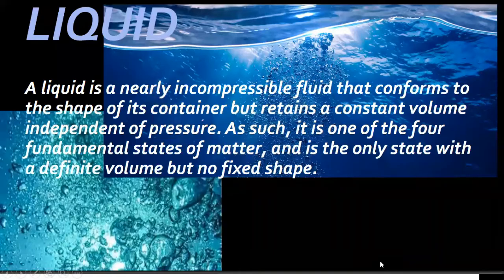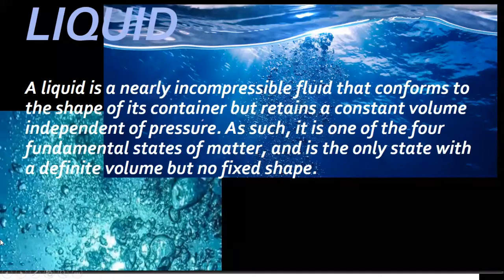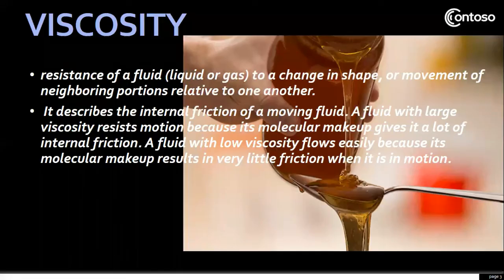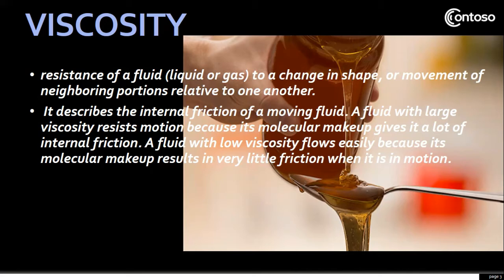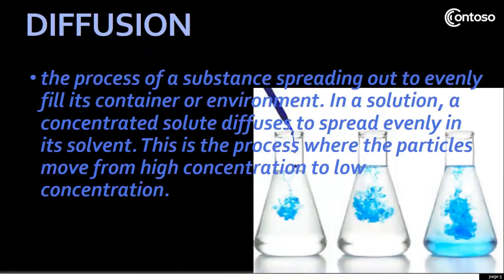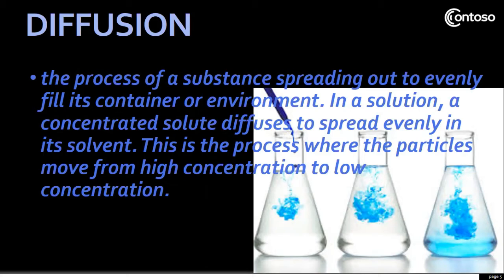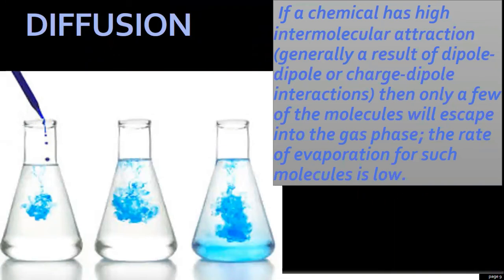LIQUIDS (FLUIDITY, VISCOSITY AND DIFFUSION)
In this video, Group 1 of 11-HUMSS tackled what liquids are, its different properties and how does the different properties mentioned related to intermolecular forces.